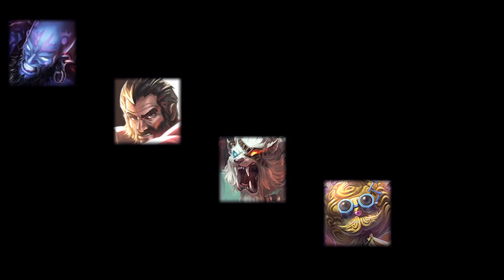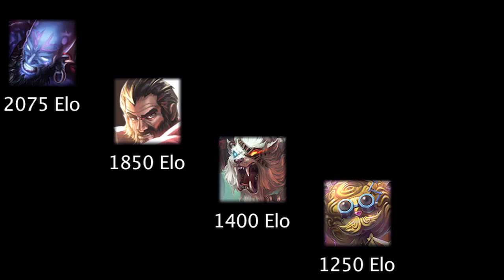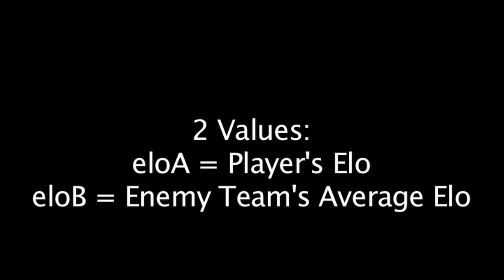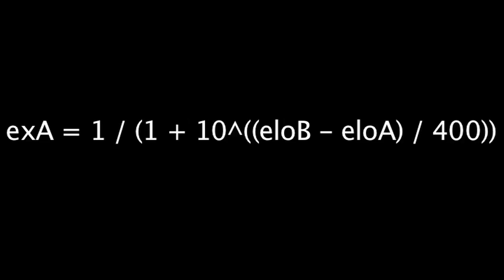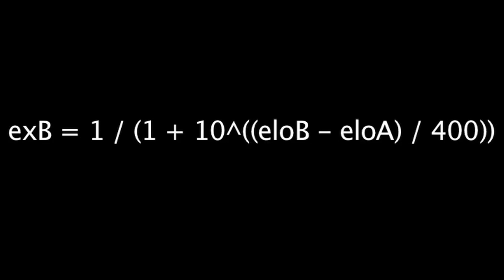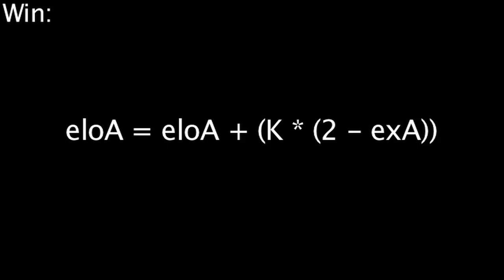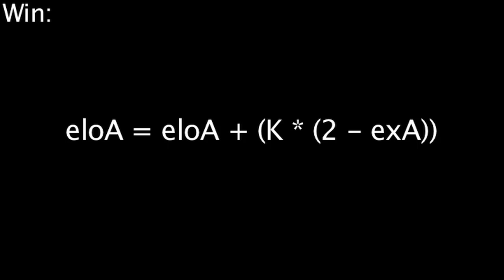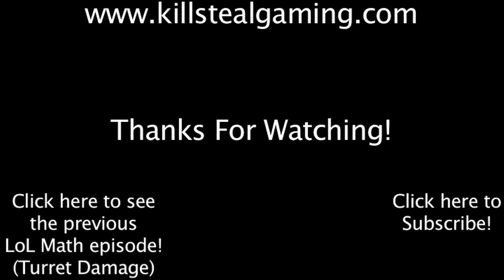LoL Math - Elo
Today we attempt to explain how the Elo system in League of Legends works, based on the limited information that is available.